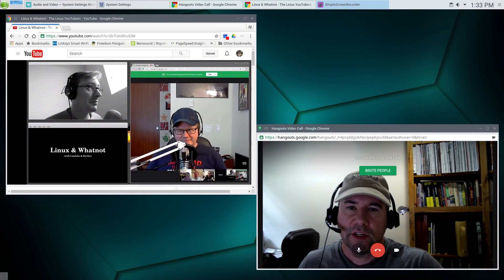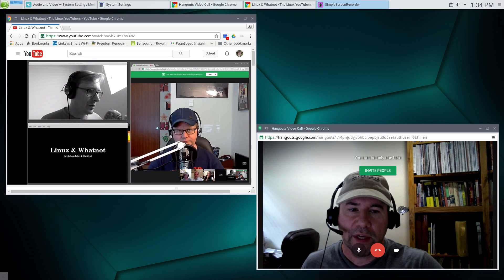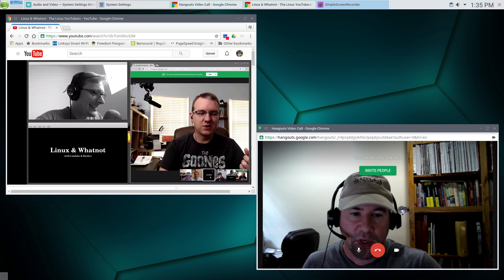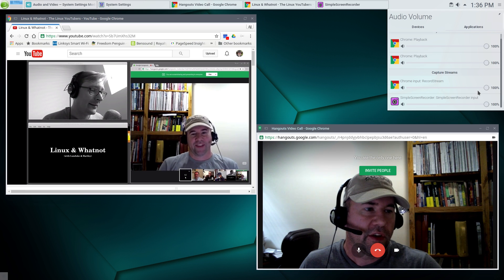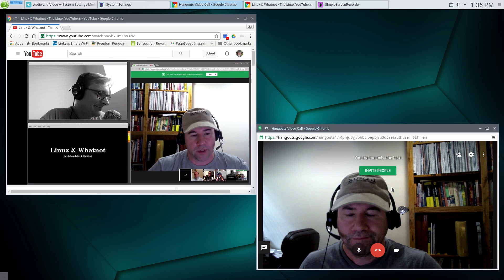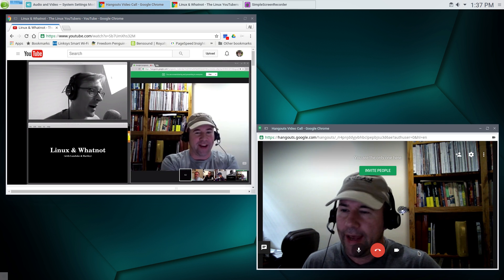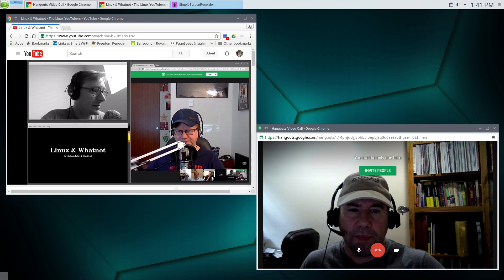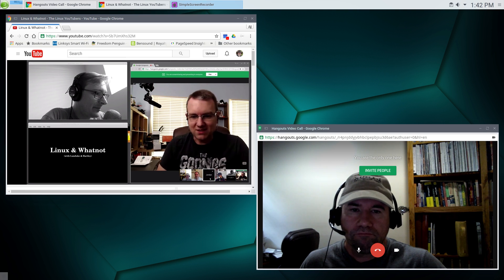Linux & Whatnot & Hangouts & Audio Frustration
A shameless plug for my recent visit to Linux and Whatnot.